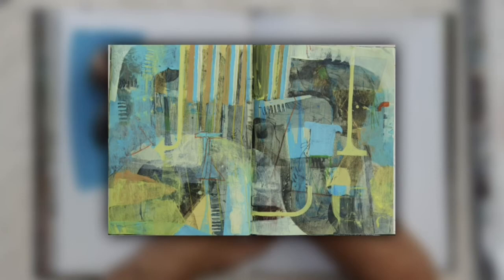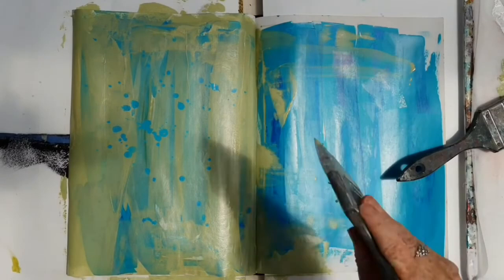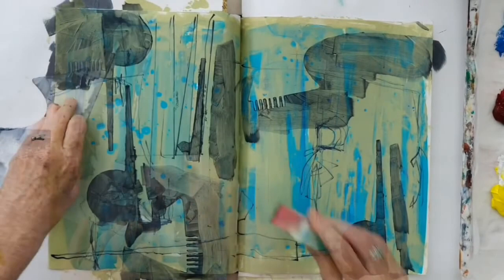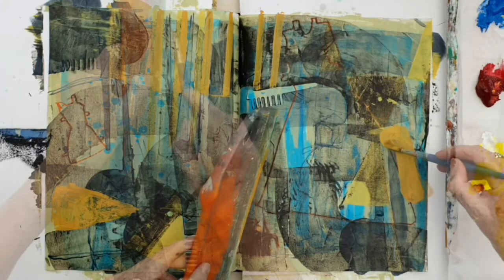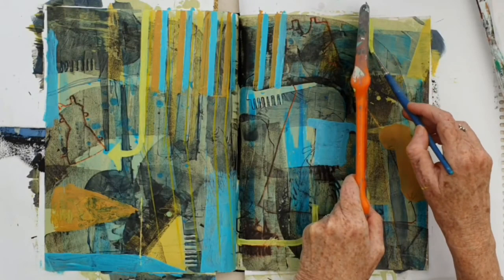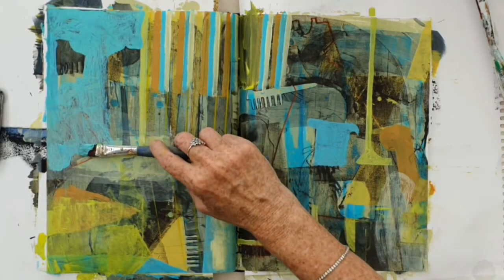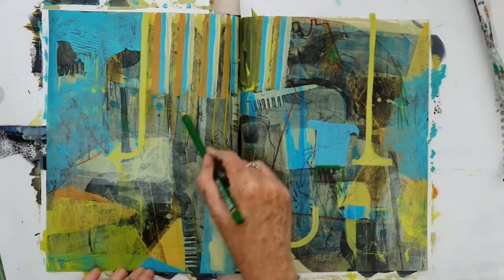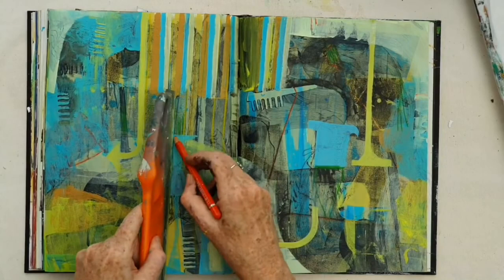How to Find the Colour and Shape Heroes in Your Abstract Painting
In this week's Vlog I have made a small painting in my sketchbook following my process of building up layers.  But what it demonstrates as well as building an interesting surface, and the introduction of the use of stencils is how to give strength to the hero's in the painting.  Prioritizing the colour heroes as well as the shapes and elements in the painting that are important to the success of the composition.